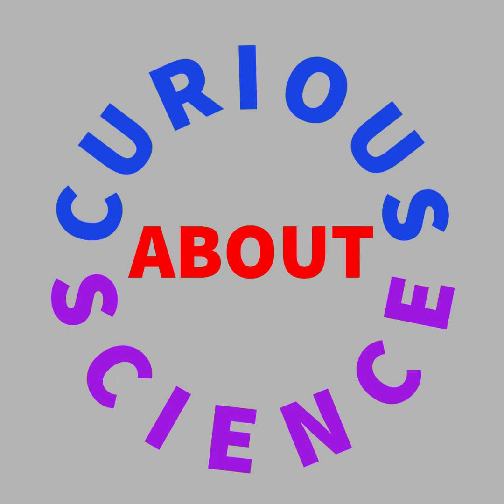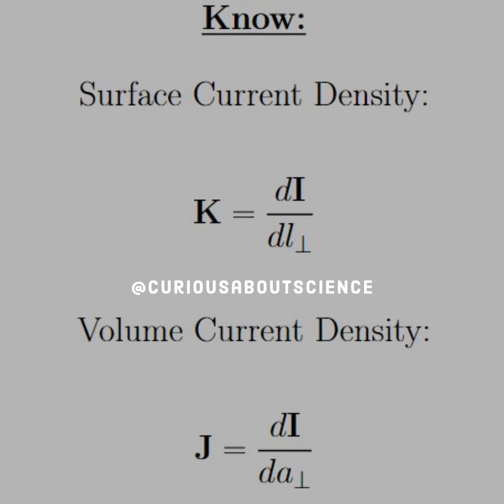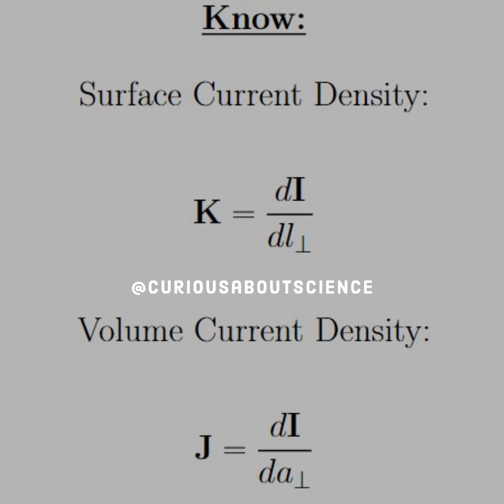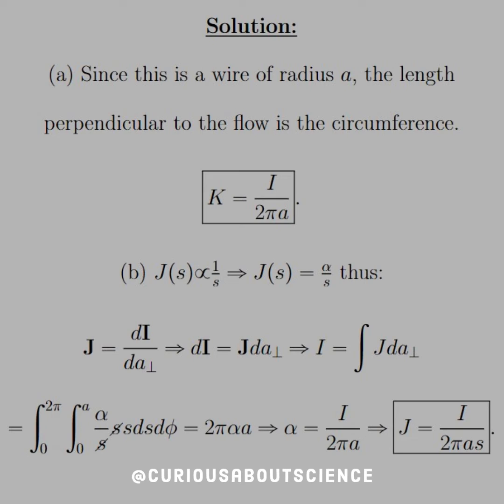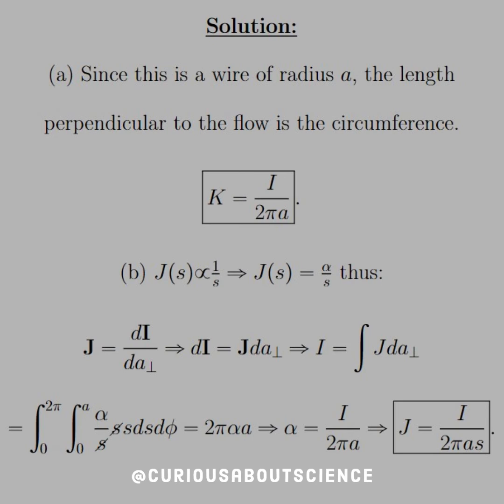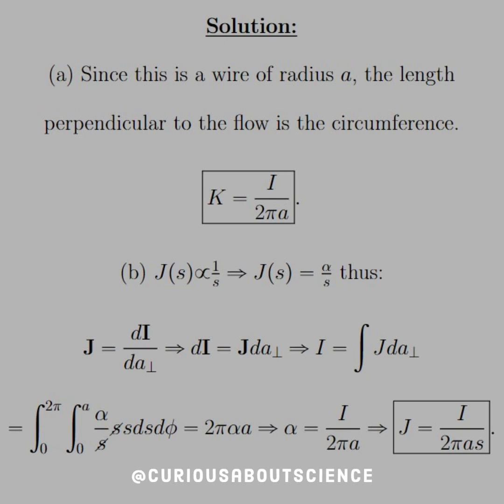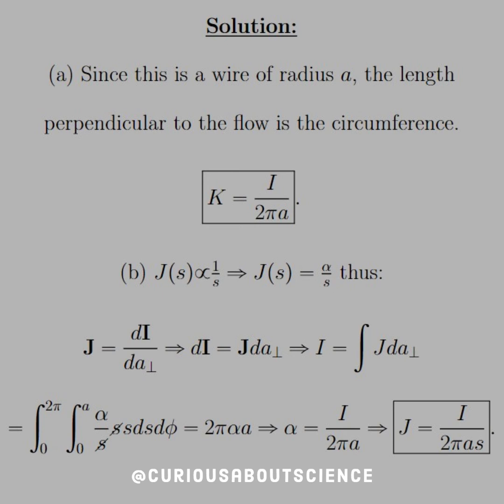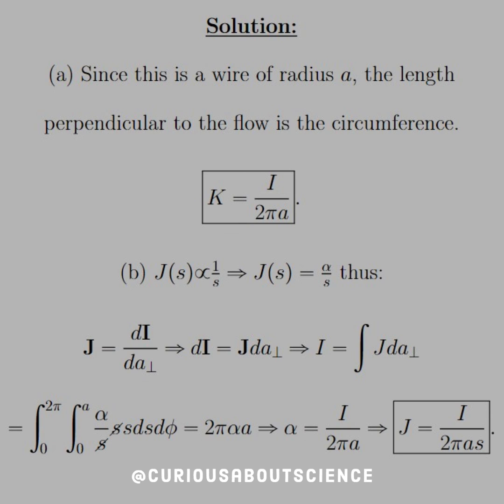Problem 5.5 - Lorentz Force Law, Currents: Introduction to Electrodynamics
Some important definitions to get used to. Notice what is written in Maxwells equations. We will see this from here on out.